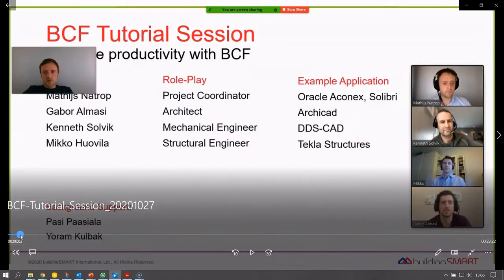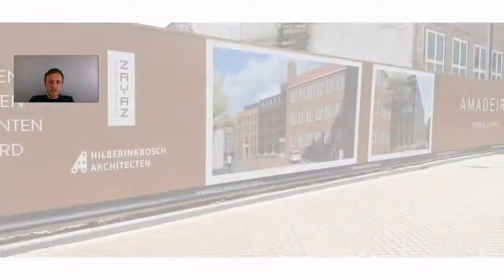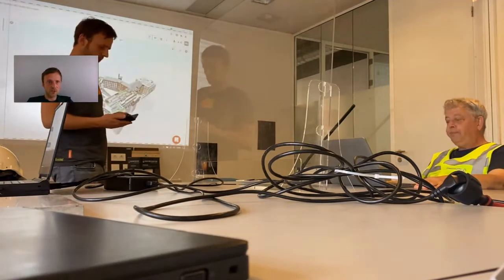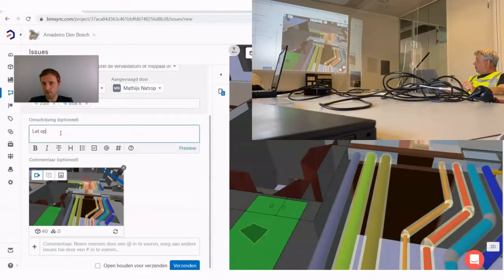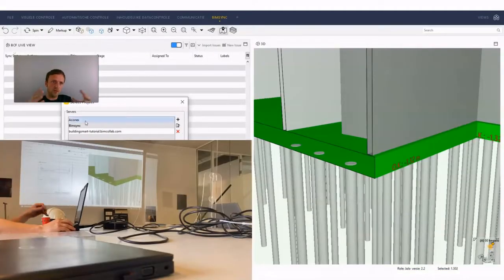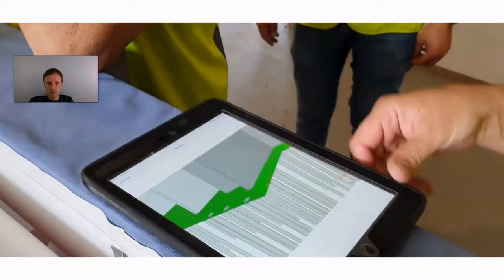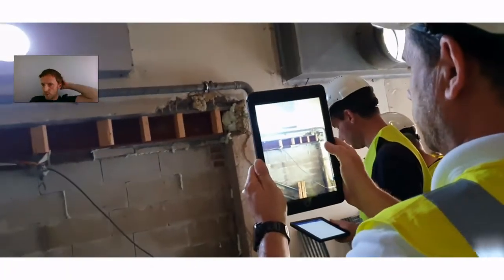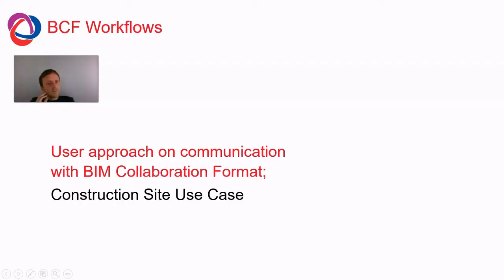Communication during Construction Stage with the help of BIM Collaboration Format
The BIM Collaboration Format helps to communicate within a project environment or BIM environment. It is the common language for different software to be able to collaborate with the help of your tool of choice. An open standard for communication, powerfull enough to STOP USING EMAIL!

Mathijs is an openBIM enthusiast, working with BIM and open standards. He is a small business owner (Solidu) and boardmember with buildingSMART Benelux. He has been involved with several activities on BCF and still is the chairman of a working group in the Benelux. Mathijs is member of the Expert committee with BIMbaseIDS His field experience is shared with students in the role as lecturer with Anno1809 a local training provider for BIM practises in The Netherlands, also in the role of trainer with the buildingSMART International Professional Certification program. Mathijs has been helping contractors, designers, building owners and other clients with their need for information and the possibilities with BIM technology.